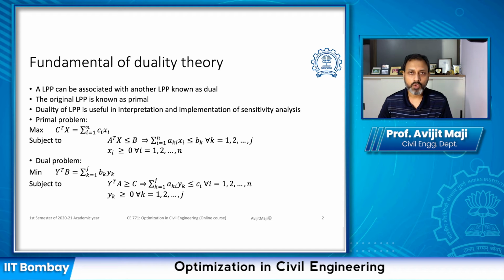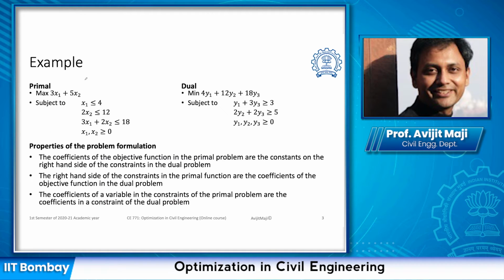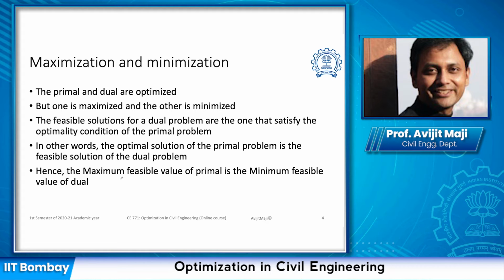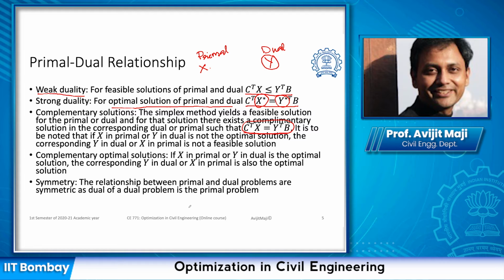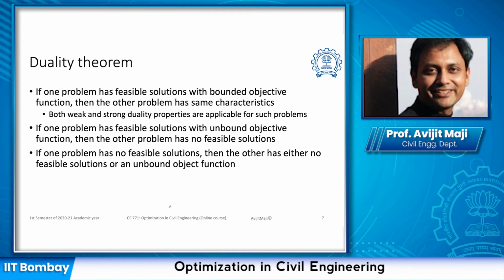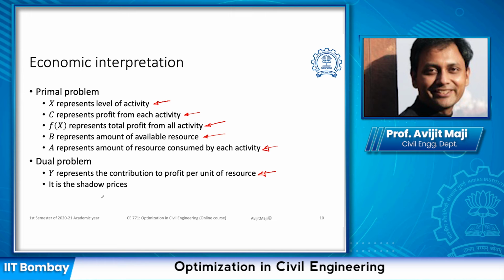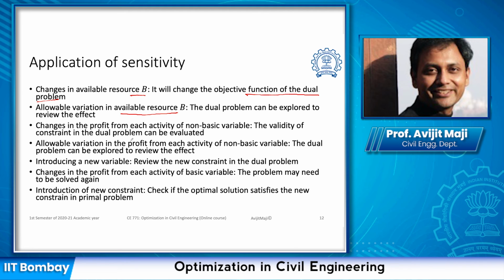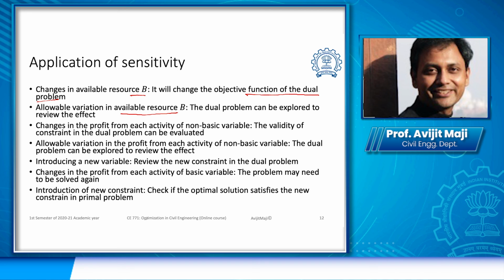Fundamental of duality theory: Lecture-23